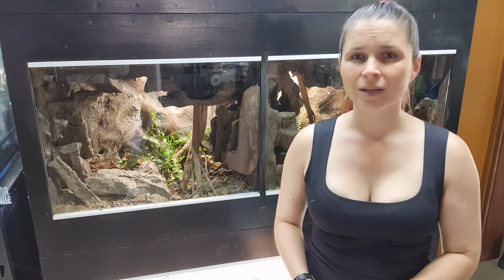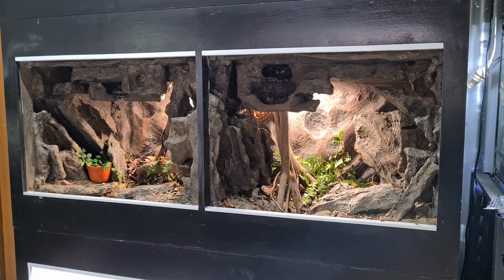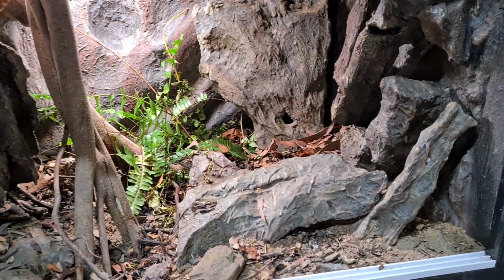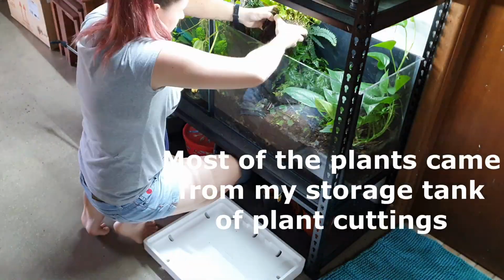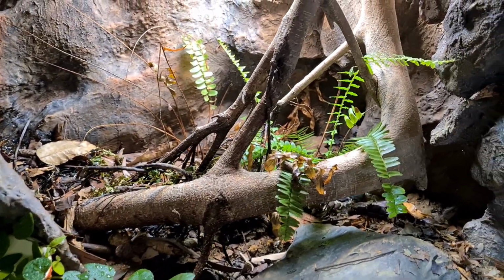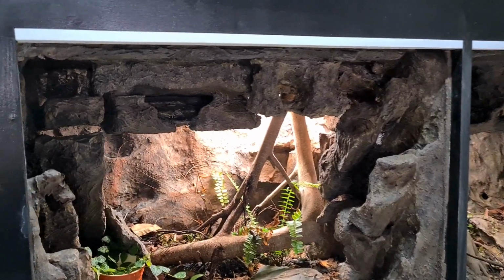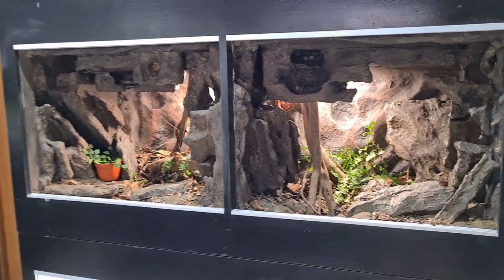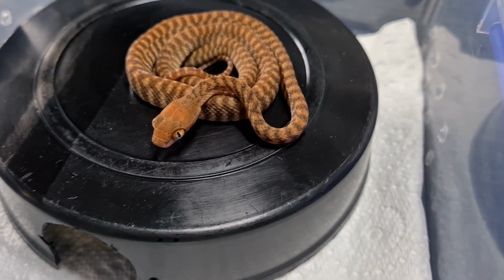DIY Cave Enclosure for Brown Tree Snakes!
In this video I will show you around the cave enclosure I built for my pair of Northern Territory Brown Tree Snakes (Boiga irregularis).  This enclosure was inspired by the caves we found on our travels through the Northern Territory and Western Australia that were full of Brown Tree Snake Eggs.  I lost a lot of my filming of the actual build, so this is just a quick video to show you the final product and talk about a few of the techniques I used in it.  The actual build was the same method of foam and grout as my DIY Naturalistic Enclosure Background for a Bearded Dragon video.
As always, I hope you enjoyed the video and picked up some tips, hints & inspiration to start your own enclosure background!  Don’t forget to leave any comments or questions in the comment section for me.